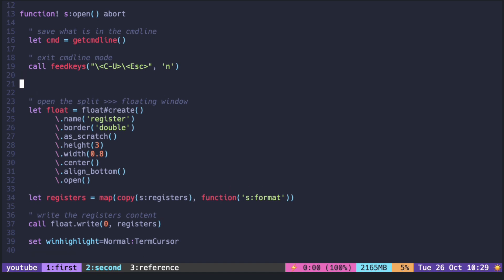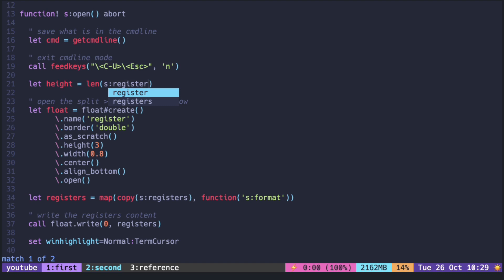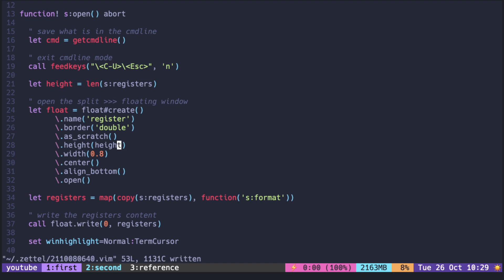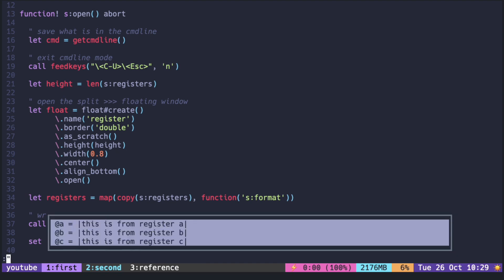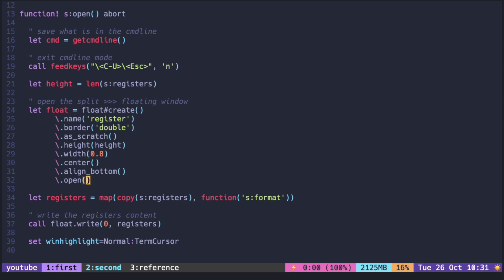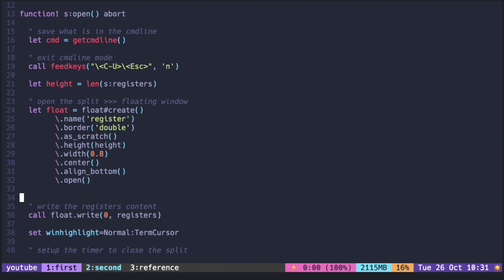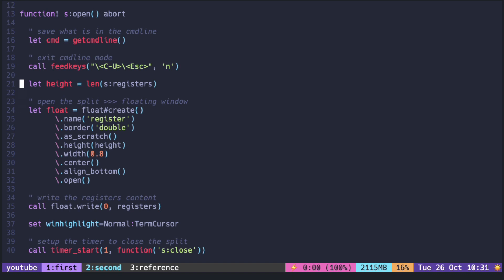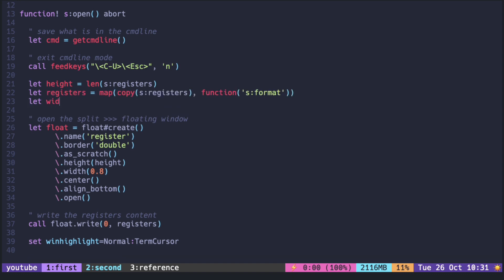Vim Trick: Peek registers 5 ( dynamic window size )